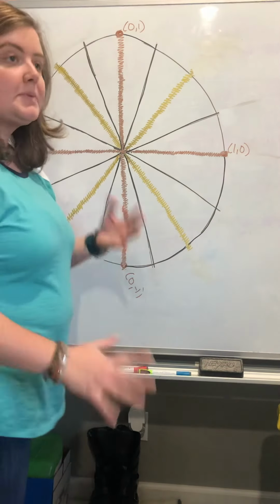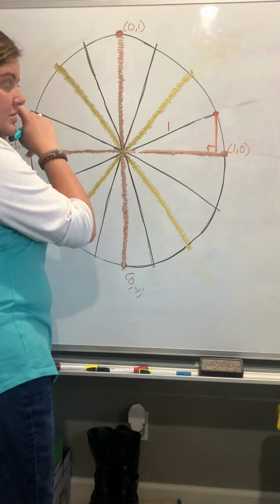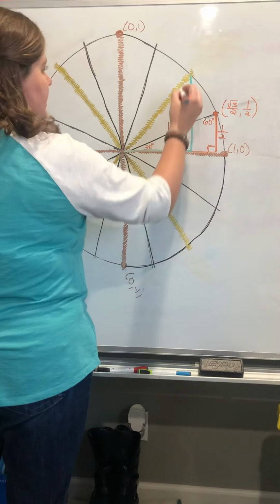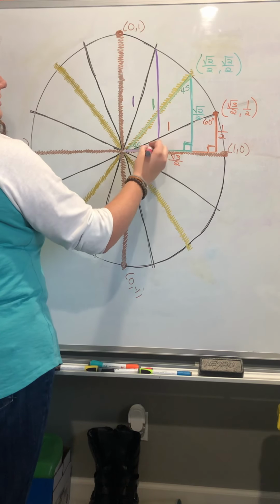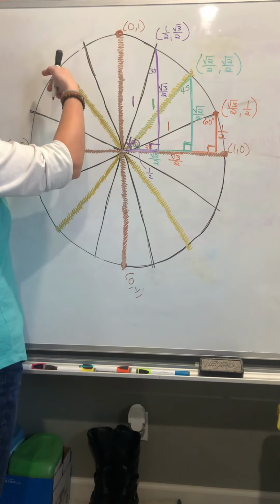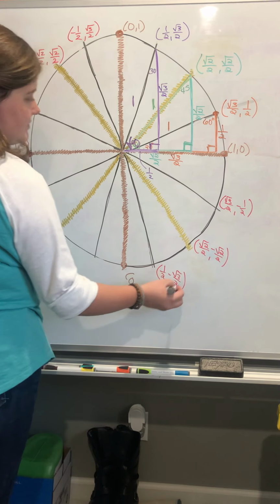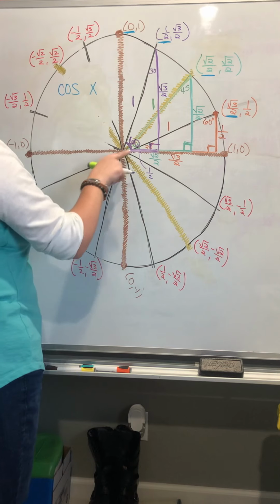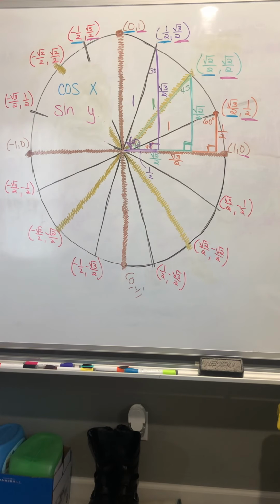AP Calculus Create Unit Circle from Scratch Part 2